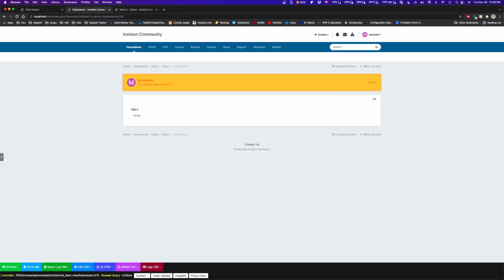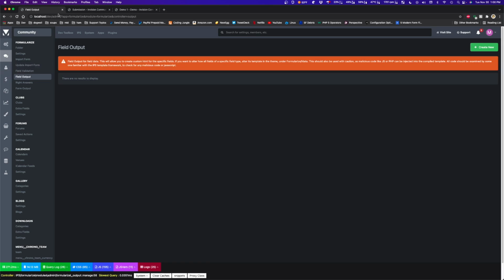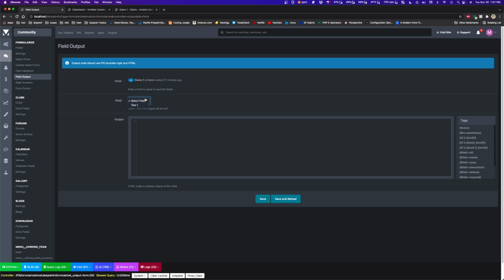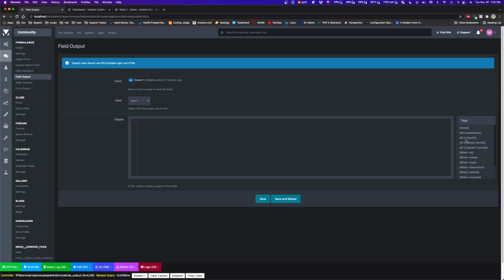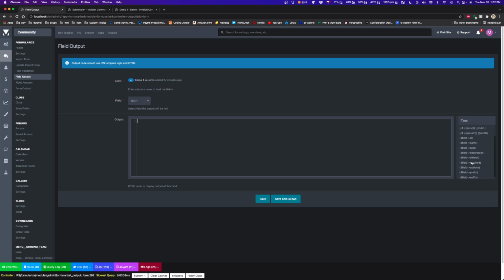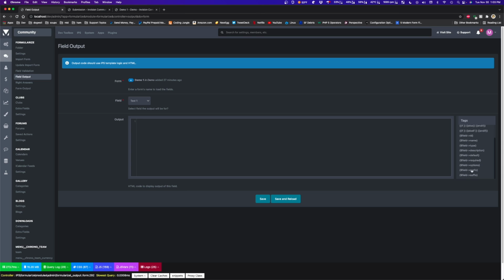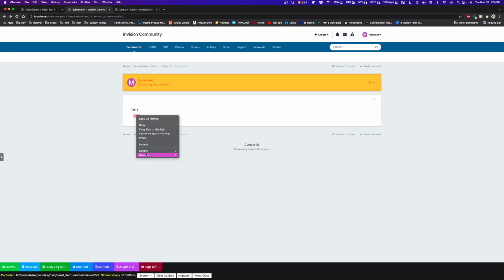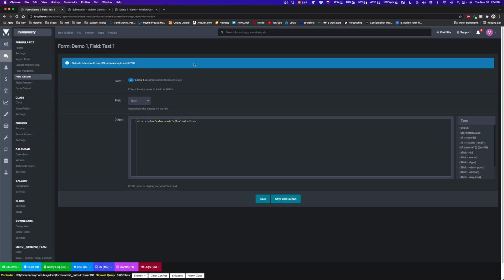Formularize - 5 Field Output